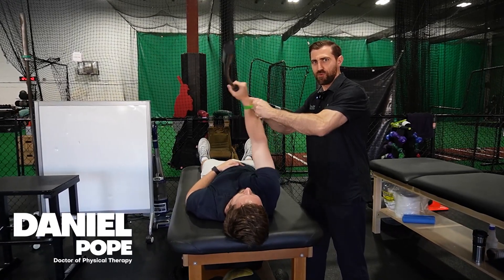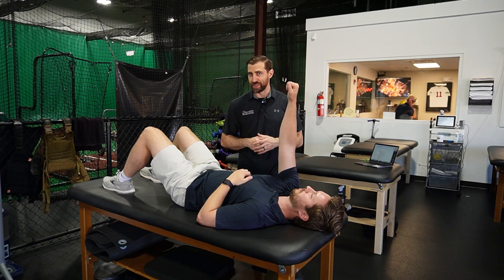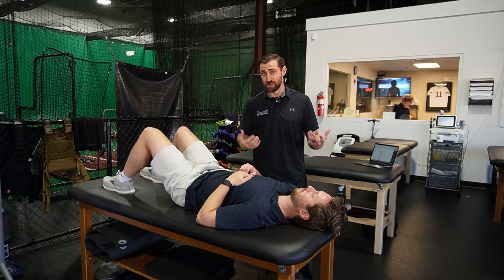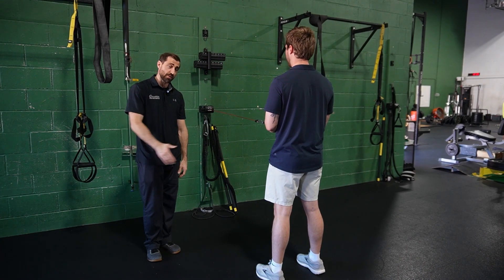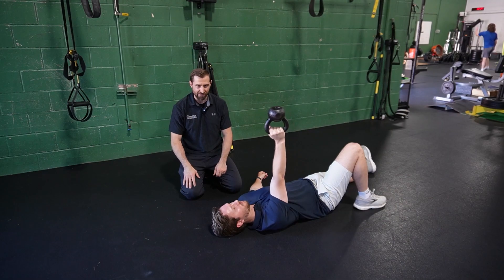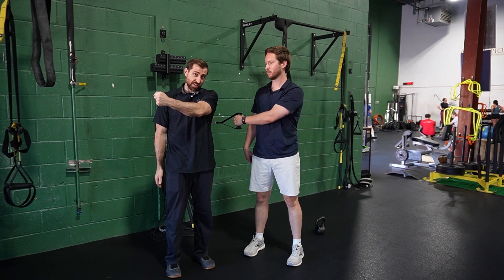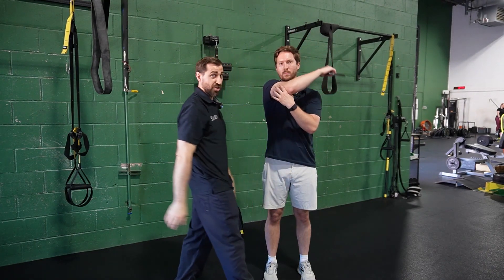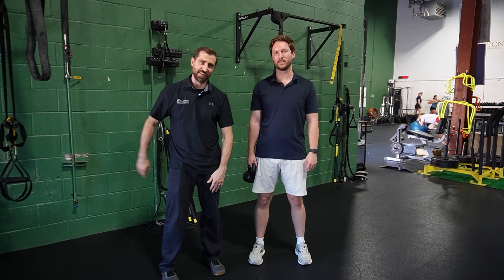My Favorite Rhythmic Stabilizations For Shoulder Pain and Instability [Physical Therapist Guide]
Struggling to help patients with shoulder instability regain confidence in their movements?

This video dives deep into rhythmic stabilization exercises, a powerful tool for improving shoulder stability and function!

Why are rhythmic stabilization exercises great for shoulder instability?

◎ They target specific positions that cause apprehension in patients.
◎ They build strength and stability, allowing patients to tolerate these positions better.
◎ They improve proprioception (awareness of joint position) in the shoulder joint, especially helpful after injuries like dislocations.

The video will show you:

◎ Various ways to perform rhythmic stabilization exercises with your patients.
◎ How to progress these exercises to challenge patients as they improve.
◎ Specific exercises for different types of shoulder instability (anterior, posterior, inferior).

Plus, learn how to incorporate rhythmic stabilization exercises with common rehab exercises! Take your patients' shoulder rehab to the next level with rhythmic stabilization exercises!

Timeline:

0:00 - Intro
0:10 - Who Needs Rhythmic Stabilization?
0:46 - Restoring Proprioception
1:10 - How to Perform and Progress Rhythmic Stabilizations
4:05 - Adding Rhythmic Stabilizations to Rotator Cuff and Scapular Stability Exercises
4:40 - Improving Anterior Instability
6:40 - Improving Posterior Instability
8:42 - Improving Inferior Instability
9:50 - Conclusion